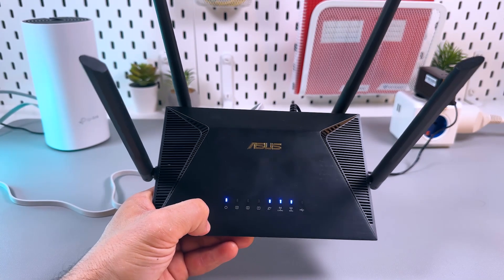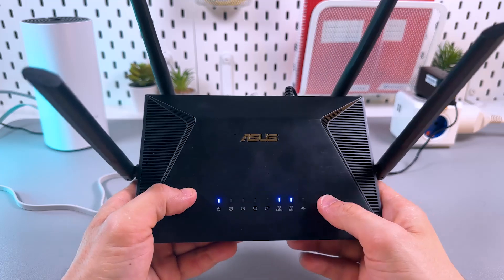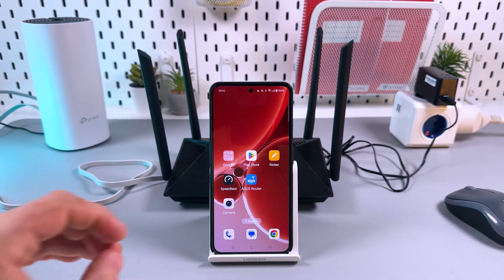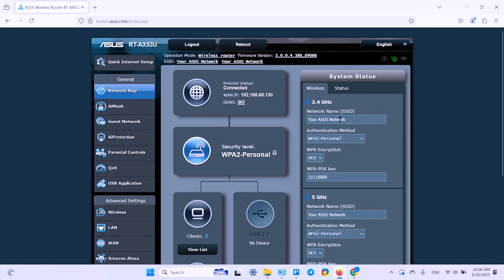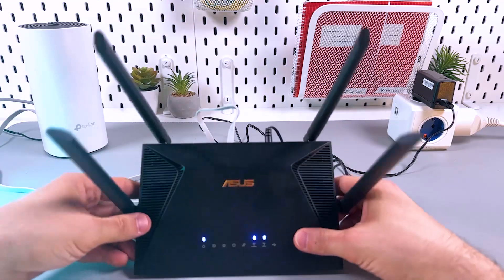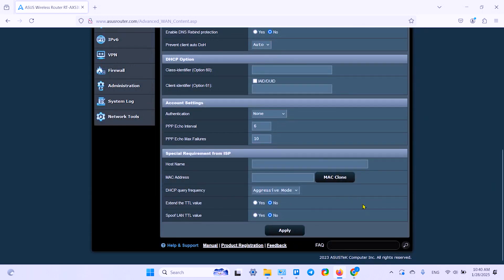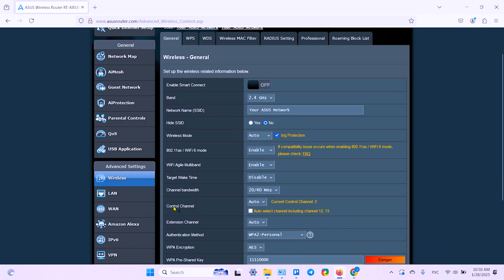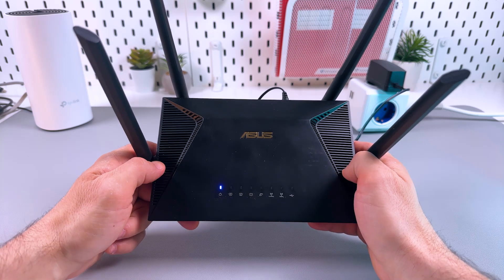How to Troubleshoot and Fix Wi-Fi Issues on Your Asus Router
Having trouble with your Wi-Fi connection on your Asus router? Let's dive into how you can troubleshoot and resolve issues preventing you from staying online! I'll guide you through each necessary step from ensuring your devices are correctly powered and connected to handling more technical settings. Prepare to enhance your router's stability with firmware updates, or rejuvenate your connection with a quick reset. For anyone who's ever felt frustrated when their Wi-Fi unexpectedly quits, this video is your roadmap to a seamless and stable internet experience.

This video also covers the following topics:
Troubleshooting Wi-Fi Connection Issues on Asus Router
Resolve Asus Router Wi-Fi Problems Effectively
Guide to Fixing Wi-Fi Not Working on Asus Router